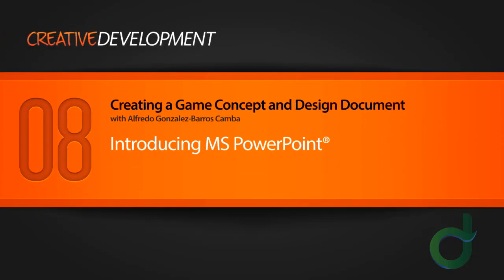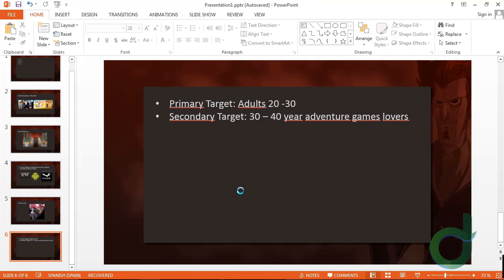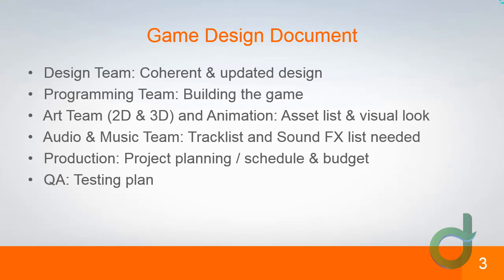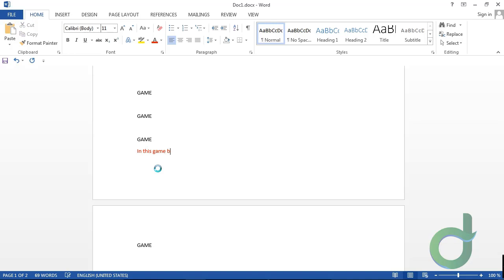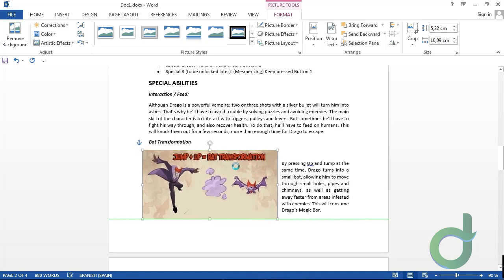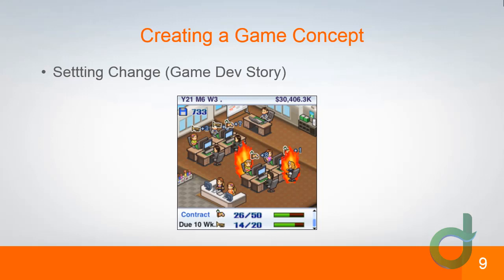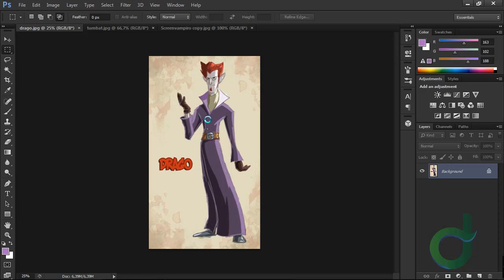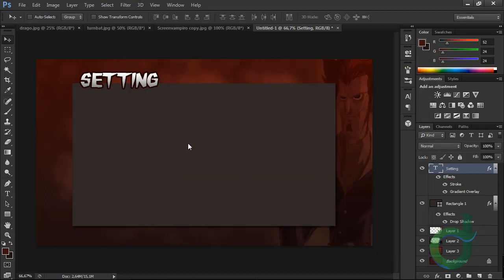Creating a Game Concept and Design Document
Throughout these lessons, we'll define a game designer's tasks by discussing techniques to create a game concept and different ways to work within that game concept. We'll cover the initial idea for the pitch document of a game design concept and create the documentation for development using Adobe Photoshop, MS PowerPoint, and MS Word. Also, we'll cover how to create quality assets and features for our pitch document to make it visually interesting. We'll choose our camera, control and character before we finalize the pitch document by adding secondary features. By the end of this course you'll have a much better understanding of what role a game designer plays in the creation of a pitch document and the importance of a quality game concept. Software required: Word 2013, PowerPoint 2013, Photoshop CS6.